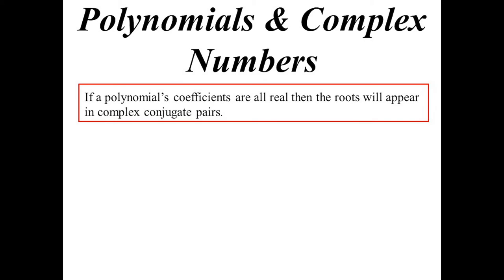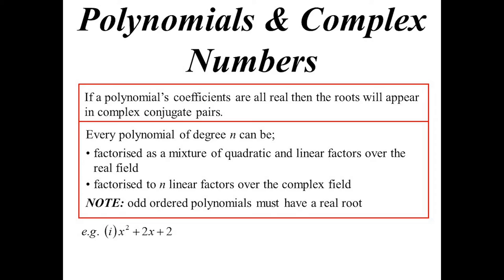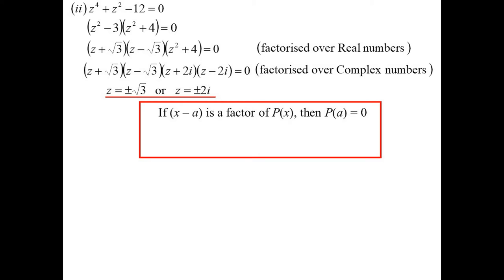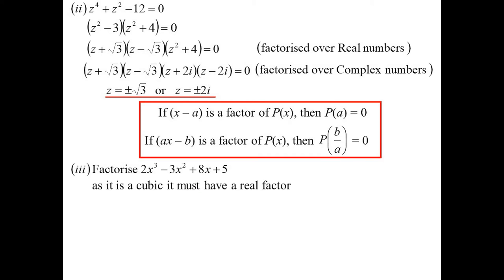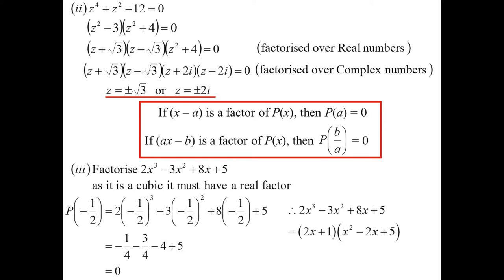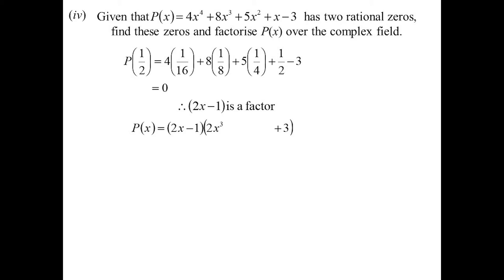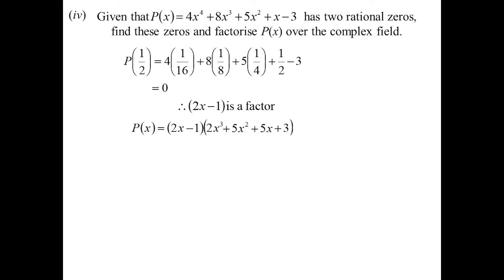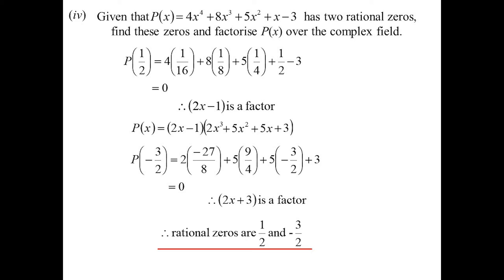12X2 T01 09 polynomials & complex numbers 2020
All polynomials can be factored down into a combination of linear and quadratic factors over the Real field. Complex numbers then allow the polynomial to be factored as a combination of linear factors only